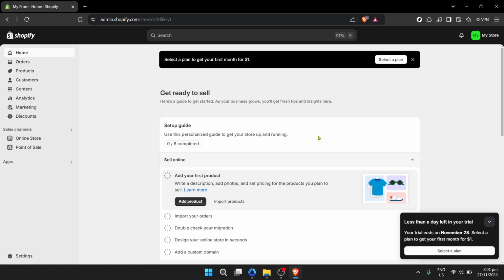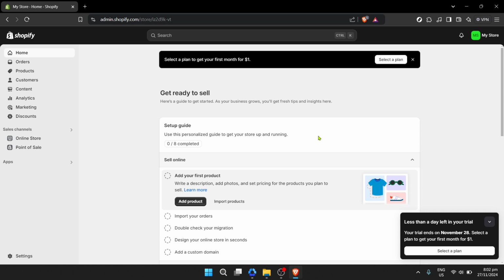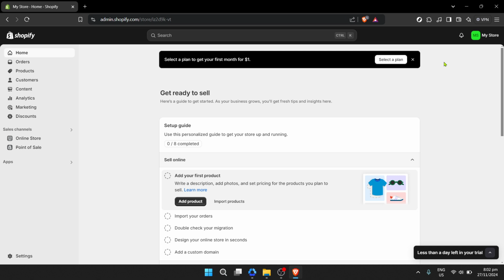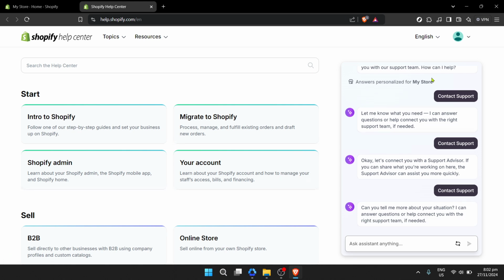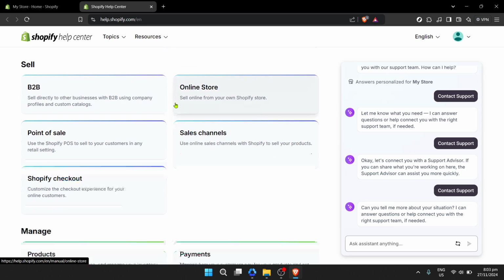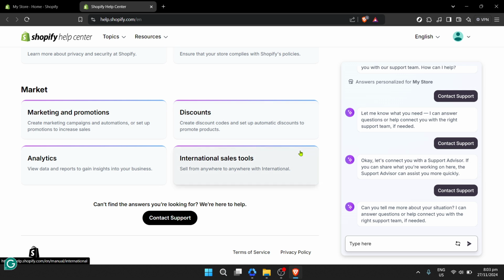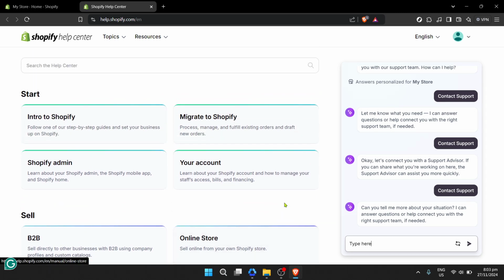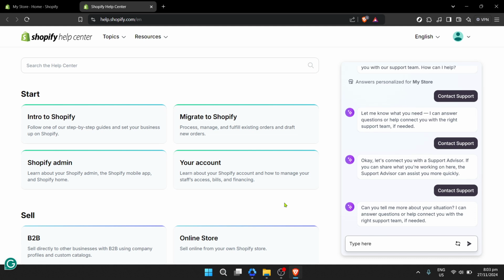How to Email Shopify (Full 2024 Guide)